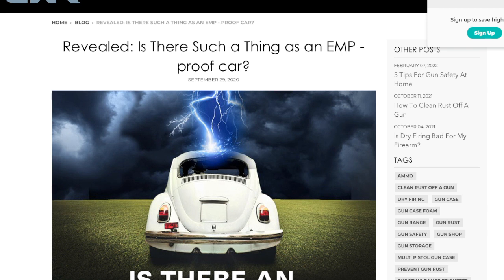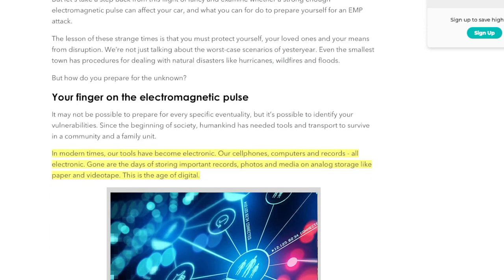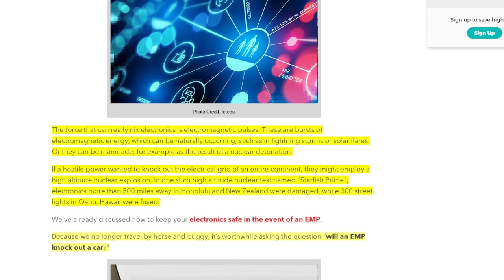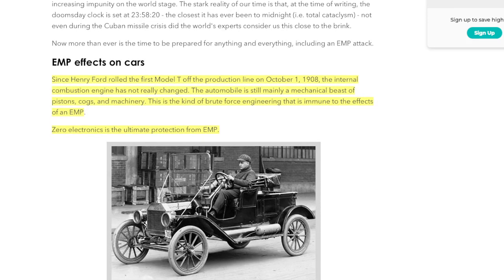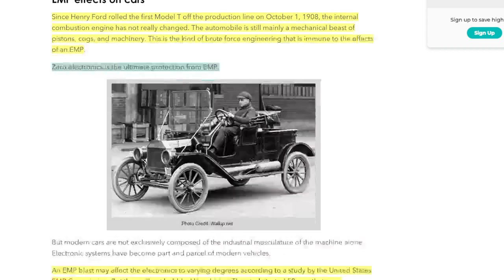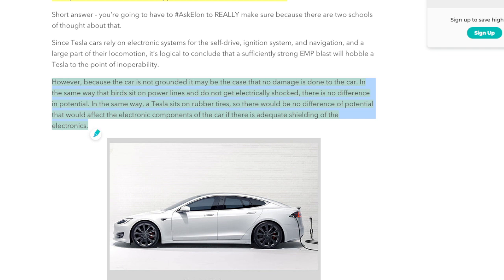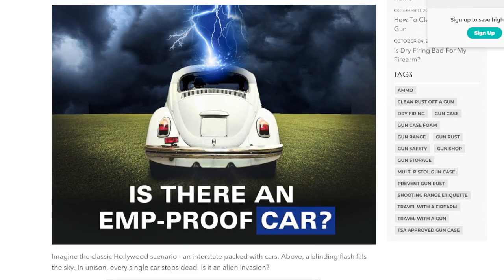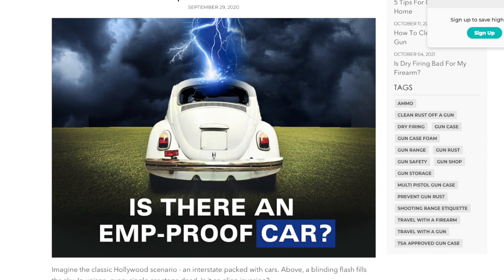Is there an EMP Proof Car? How protected are you from a Carrington Event?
17 For God sent not his Son into the world to condemn the world; but that the world through him might be saved.

18 He that believeth on him is not condemned: but he that believeth not is condemned already, because he hath not believed in the name of the only begotten Son of God.

Crypto Addresses:
Litecoin: LaJ41i9wt3zydeNyzxE8Ks2Aa3eYeCAVow
Bitcoin: 1MtDiBp7ug3ikeCyWEhhS7Dg1Qrbe1uyjG
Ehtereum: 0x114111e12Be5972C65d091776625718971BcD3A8